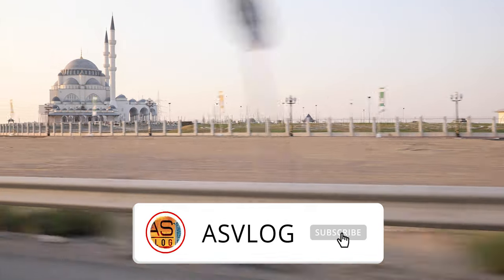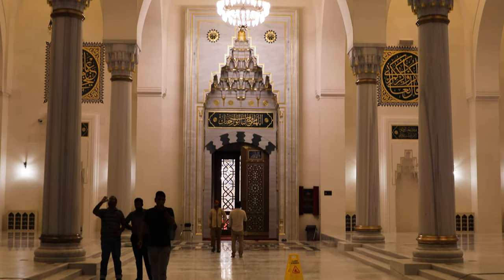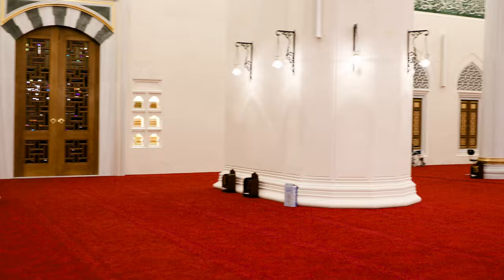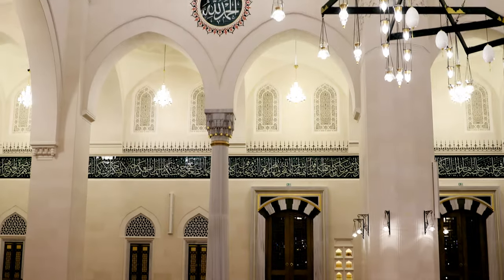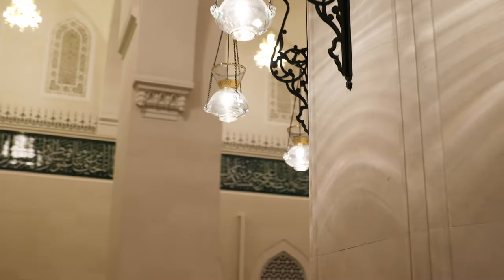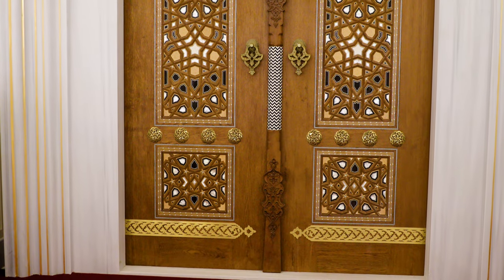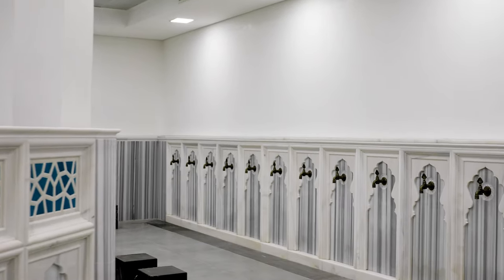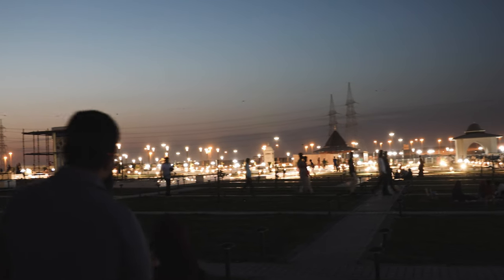Sharjah new Mosque II The Largest Mosque in Emirate 4K ULTRA HD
Sharjah: The largest mosque in Sharjah, which was inaugurated by His Highness Dr Shaikh Sultan Bin Mohammad Al Qasimi, Supreme Council Member and Ruler of Sharjah, over the weekend can accommodate up to 25,000 worshippers.